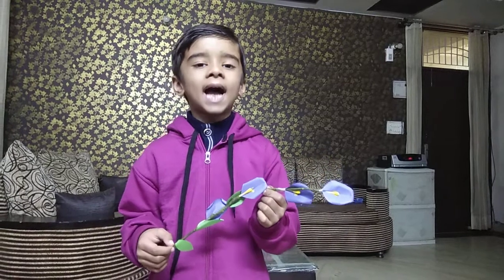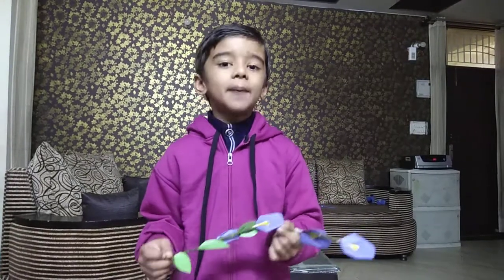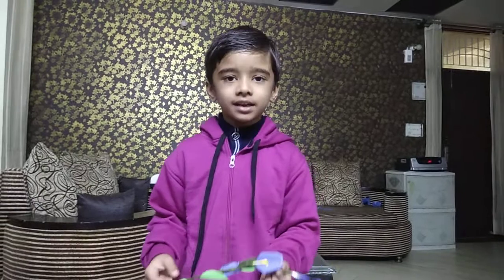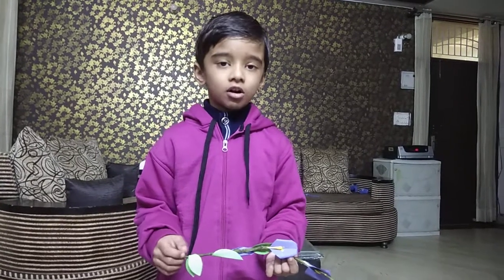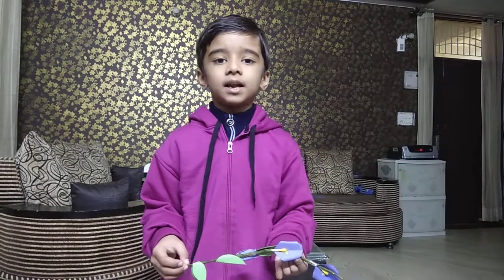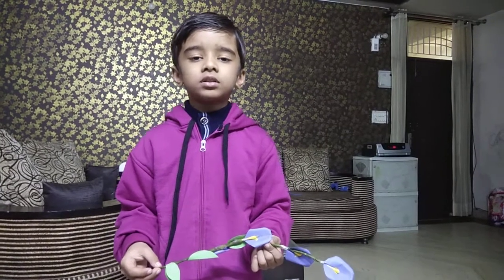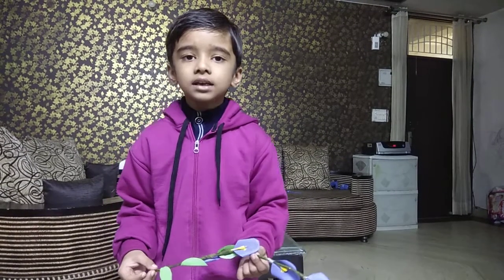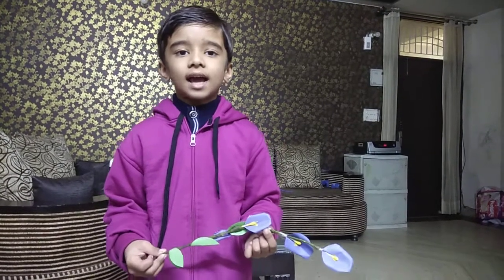Show n tell on purple colour object 'Aparajita Flower or Butterfly pea'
Show n tell for Pre Primary. Butterfly pea. Purple colour object